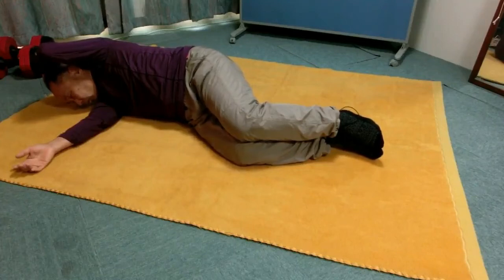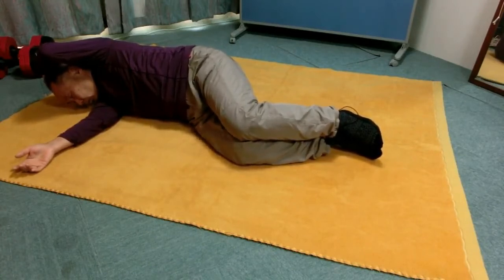Gist: Lift lumbar on the side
This is a gist of a Feldenkrais Awareness Through Movement lesson,
and is only for watching and understanding the lesson, not for doing it.
To experience the lesson, look for the video with the same title beginning with “Less”, which means lesson.
See below for the summary. Enjoy the lesson. Thanks.
Title: Lift lumbar on the side

We look for free movement of the pelvis relative to the head, ribs, legs in this lesson.

Lying on the side, lift the lumbar and observe the movement of the head, ribs, the pelvis, and legs.

We integrate the alternate extension of legs and the movement of the whole body at the end.